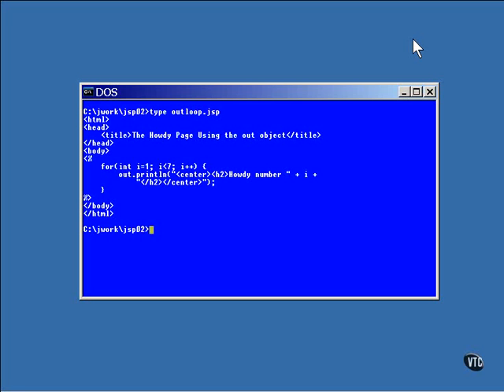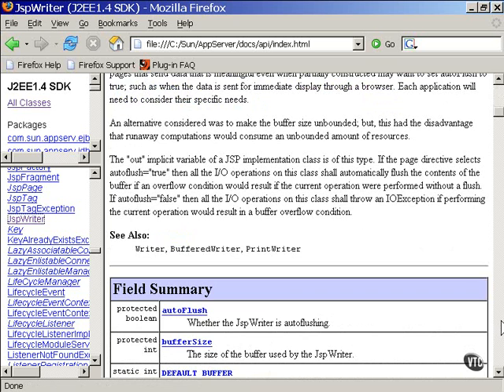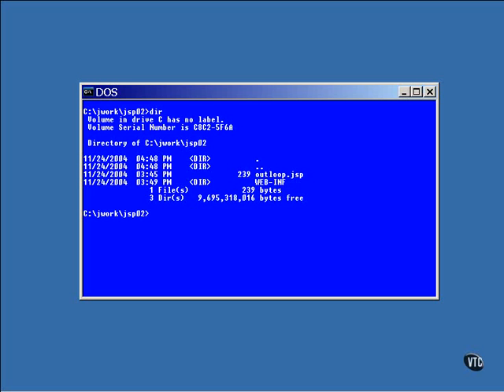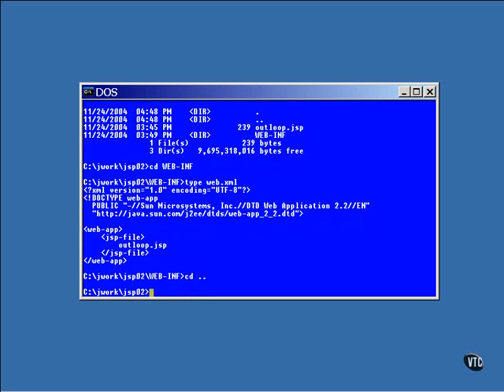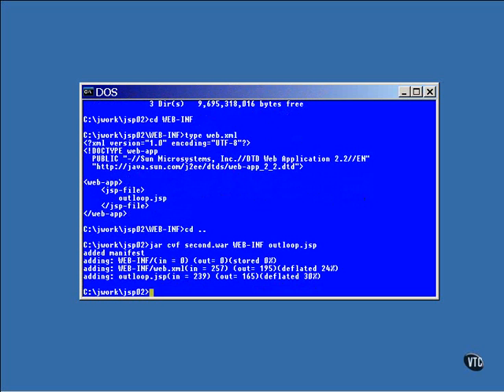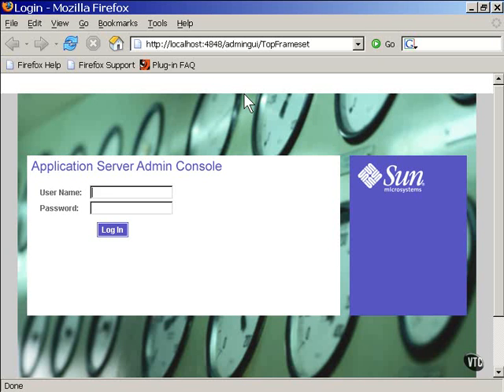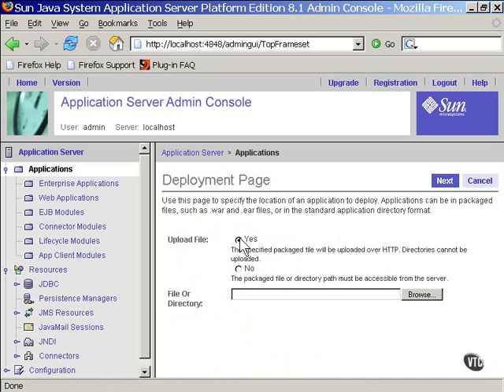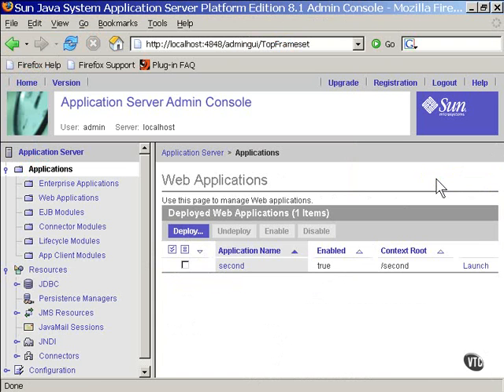Lesson4 Implicit Objects | JAVA J2EE Tutorials